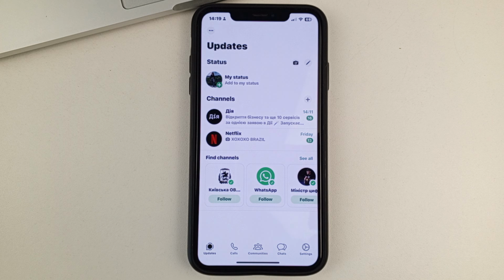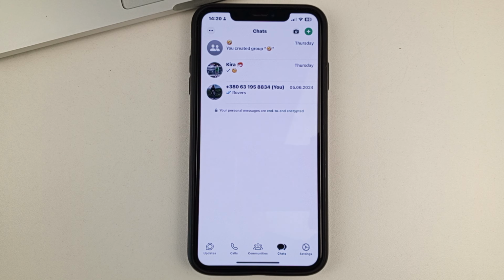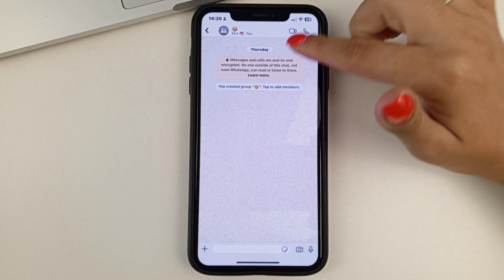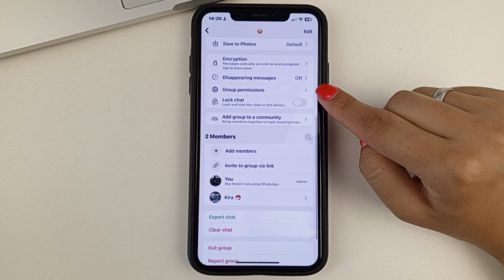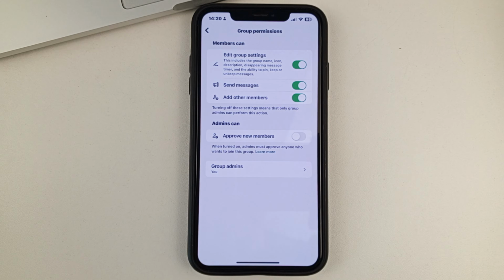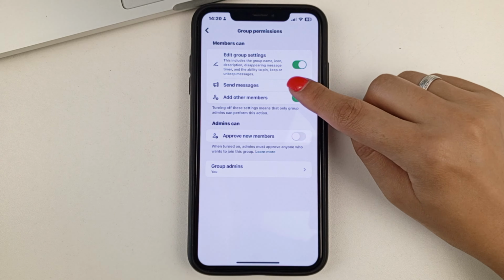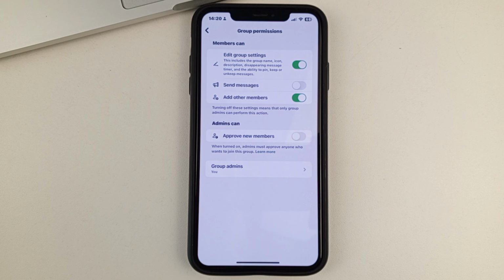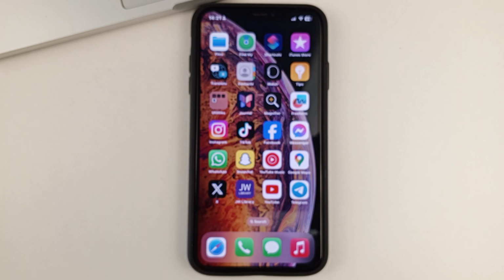How To Allow Only Admins To Send Messages In WhatsApp Group - Full Guide